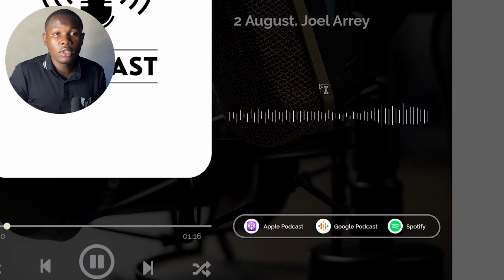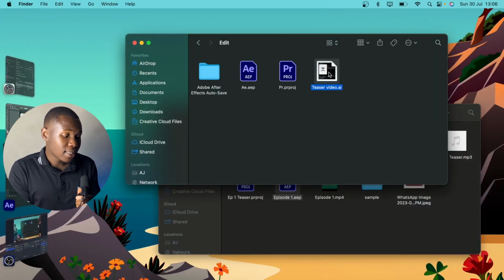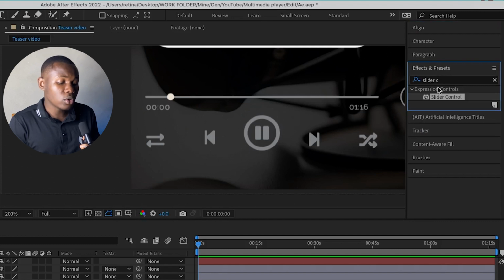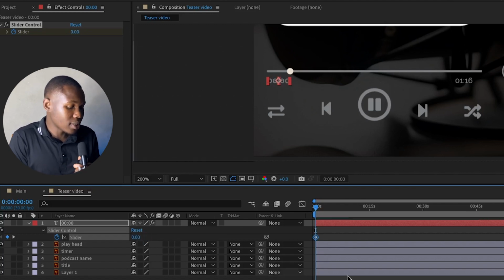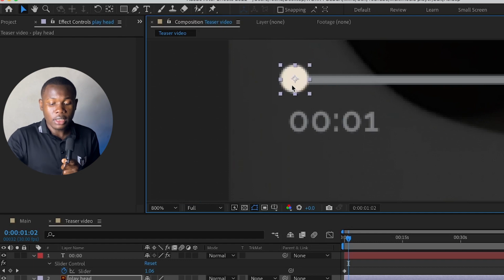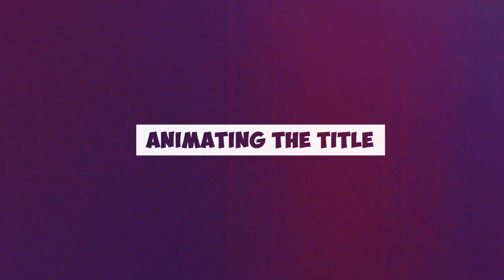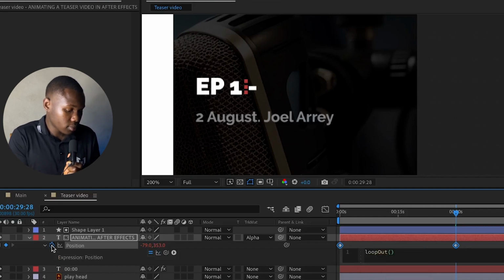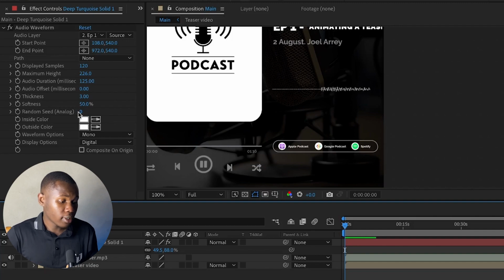Creating a Teaser Video for an Audio Podcast in After Effects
Step into the world of media-inspired interactive UI animation! In this captivating YouTube video, learn how to create a dynamic and eye-catching teaser video for your audio podcast using After Effects. Master the art of animating the timer and play head to synchronize perfectly with your podcast audio, add captivating title animations, and bring life to your teaser with an animated audio waveform that mirrors your podcast's message. Elevate your podcast promotion with this comprehensive guide to crafting a teaser that will leave your audience eagerly awaiting your next episode!